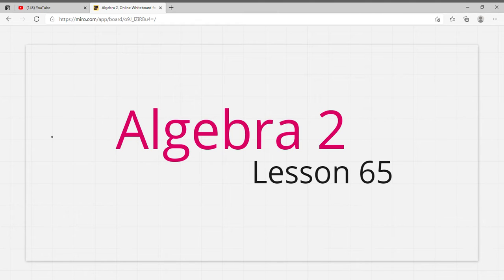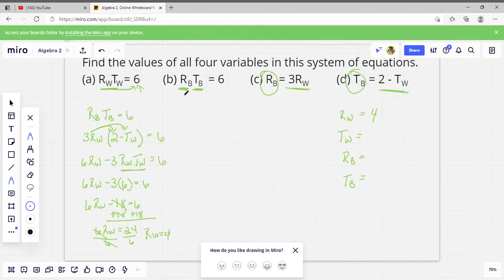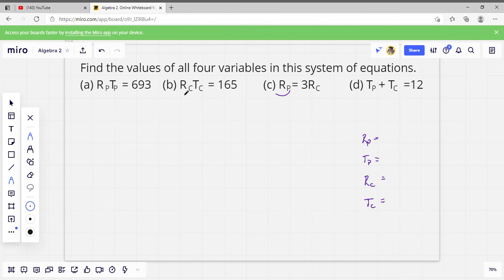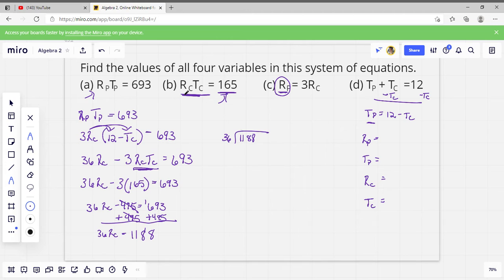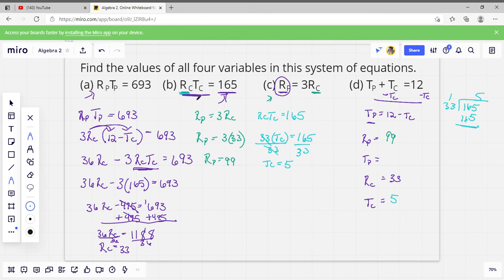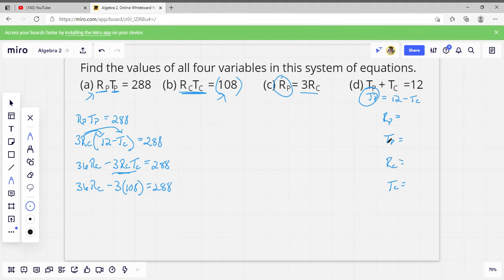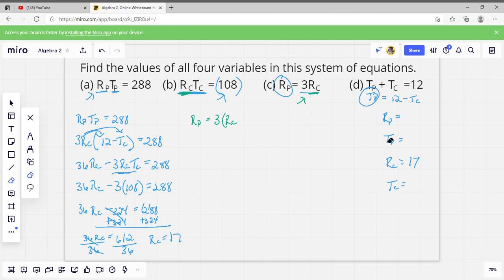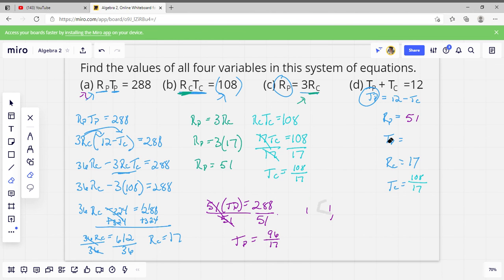Algebra 2 Lesson 65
Lesson 65
Advanced Substitution